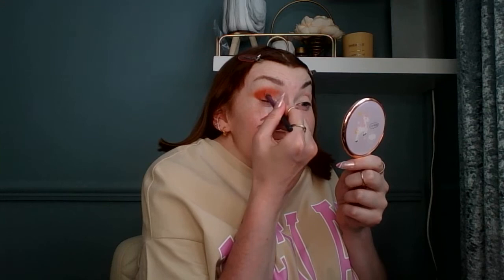Makeup tutorial using Carter Beauty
Hey Guys,
Here's my latest video of me doing a nice simple makeup look using Carter Beauty products. I picked up some more products from this range as i had already a couple of bits. Carter beauty is Irish owned from Marissa Carter. A businesswoman that started her empower with cocoa brown tan then evolved into the makeup world.  I got using a couple of new brushes too that i picked up from boots and primark. Isn't it great to see everything opened again!